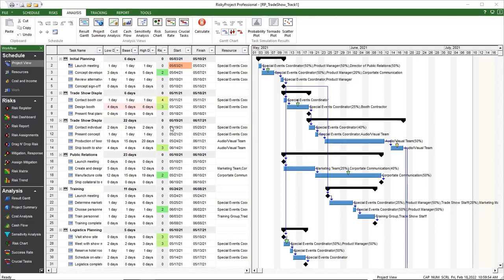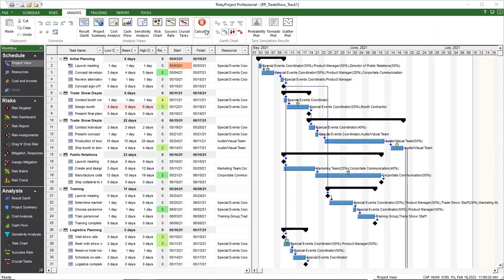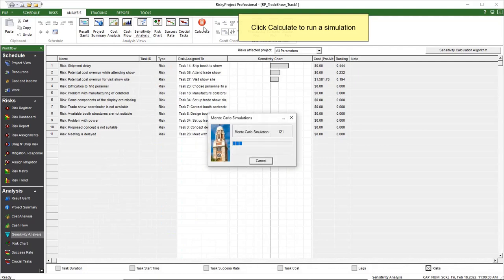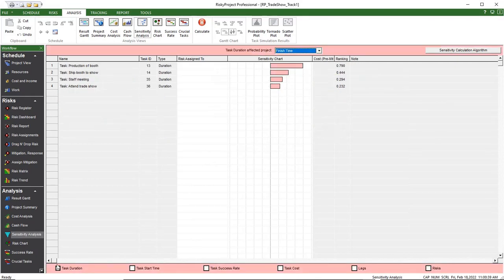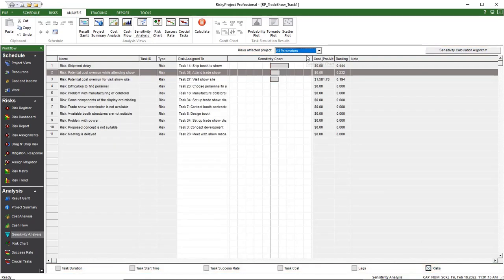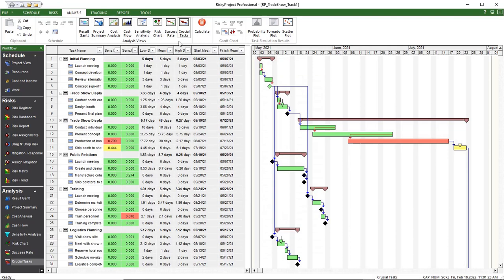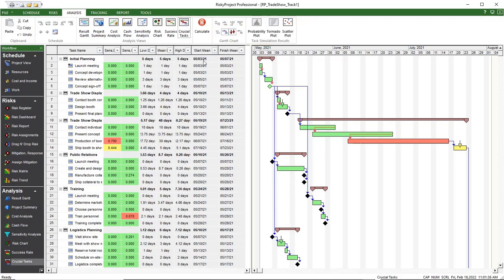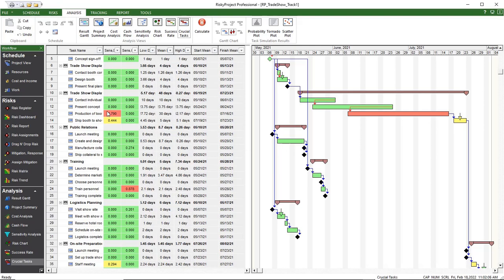RiskyProject Tutorial: Sensitivity Analysis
Sensitivity analysis allows you to identify the tasks and risks which are the main sources of project variance. Along with the histograms and cumulative probability, sensitivity analysis is an important output of Monte Carlo risk analysis and is key to understanding how to focus efforts to optimize project execution.